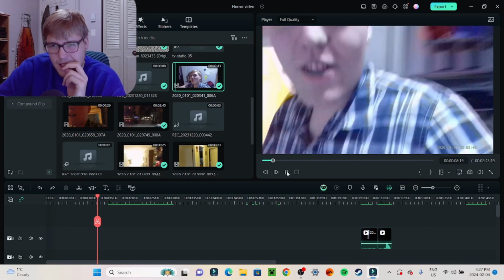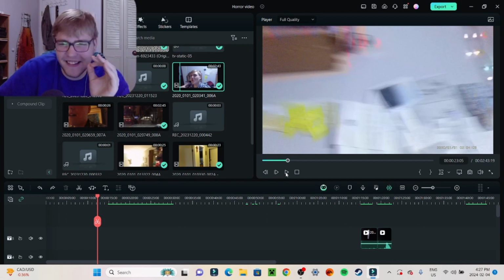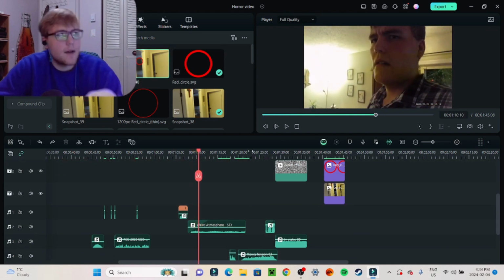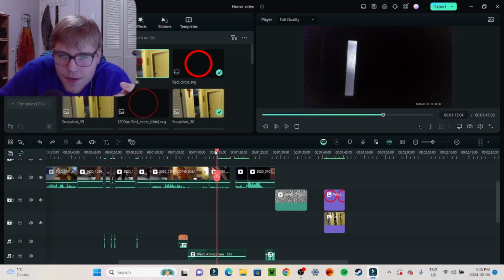Behind the scenes of the horror video